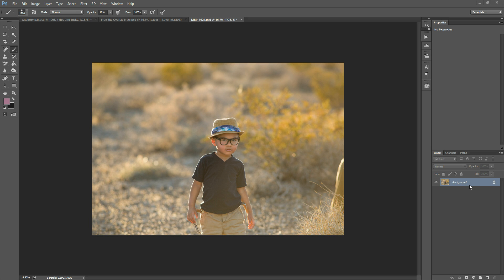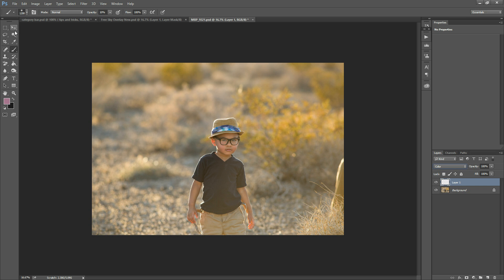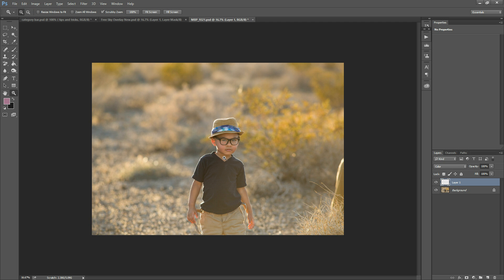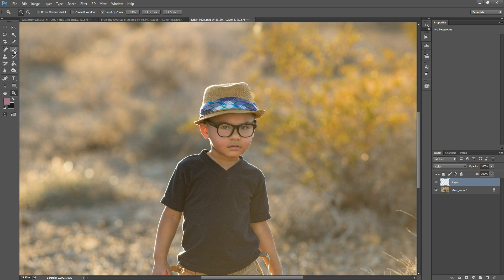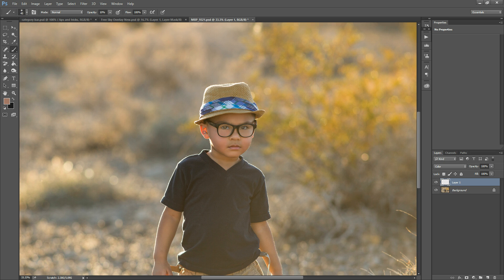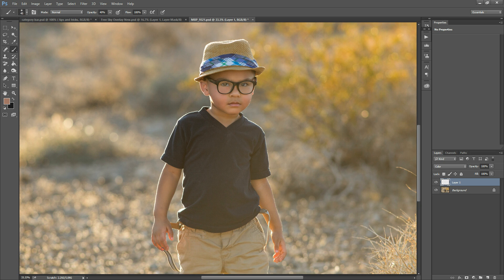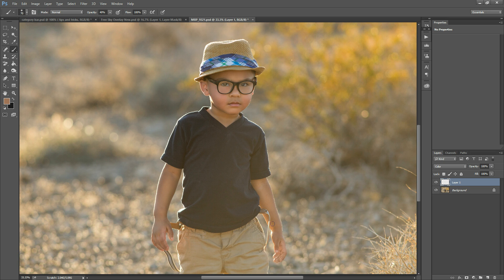How to Fix Backlit Ears in Photoshop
In this video, I'll show you a quick fix for correcting overexposed and oversaturated ears in Photoshop.